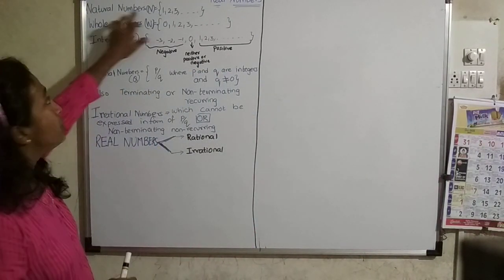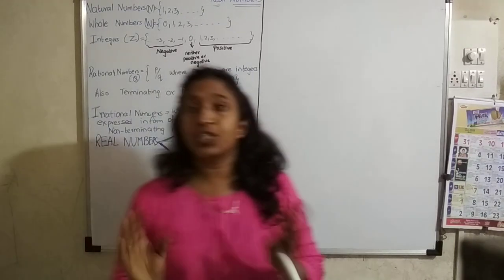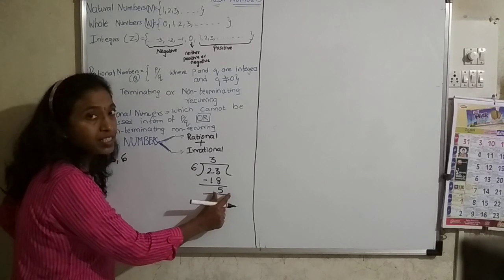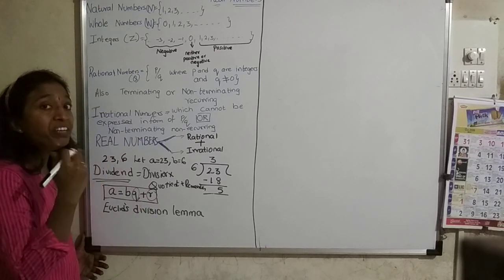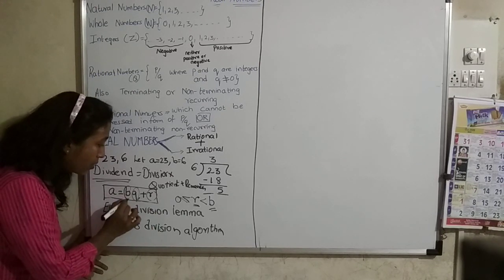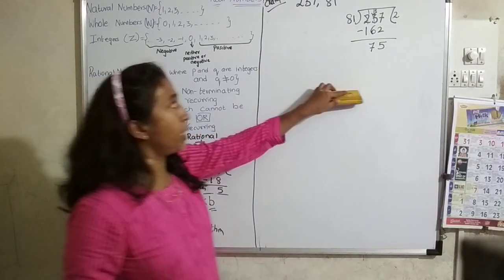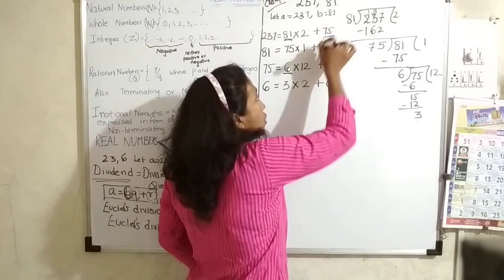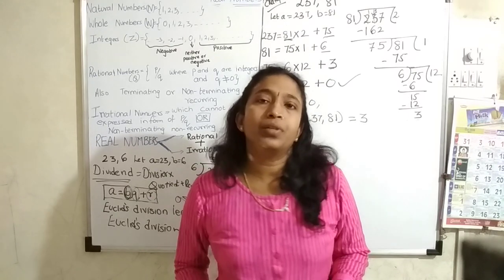CPS-std10-sub maths-L1-video1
Introduction and HCF using Euclid division lemma